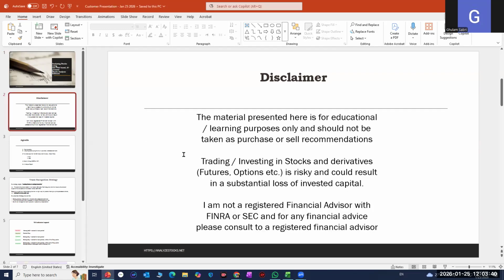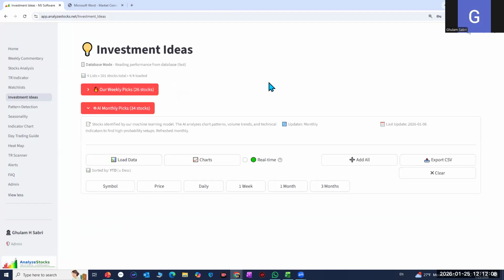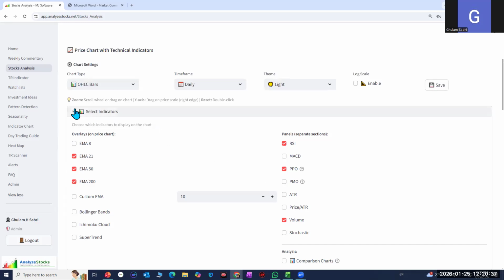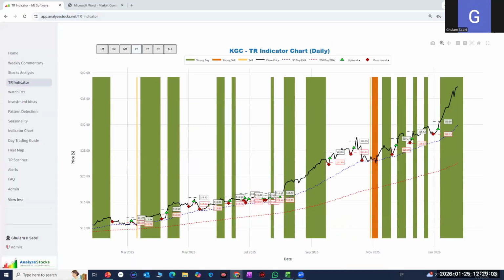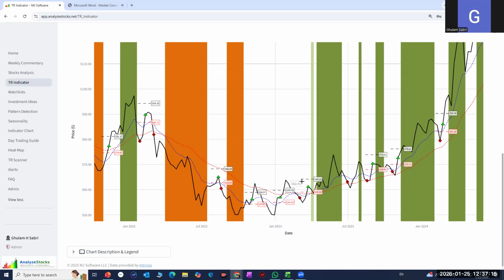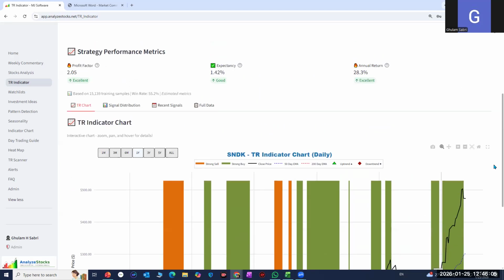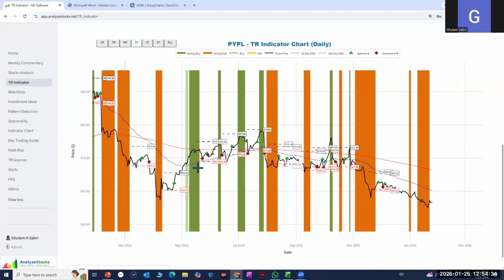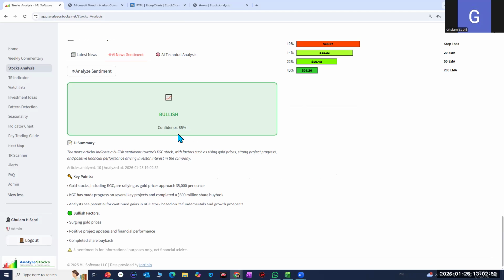Analyzing stocks using upcoming AI-powered, Web based Stocks Analysis Tool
Jan 2026 customers session to show how to analyze stocks using the new AI-powered, Web based Stocks Analysis Software